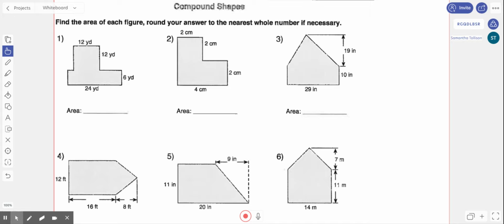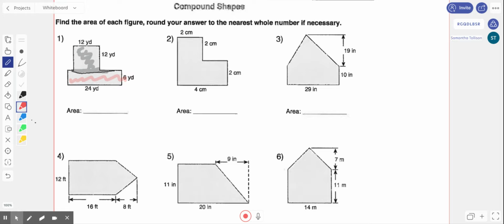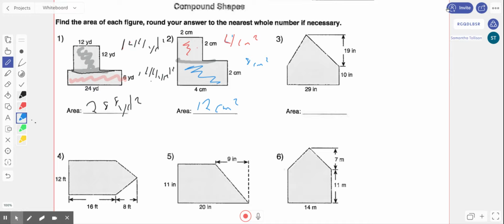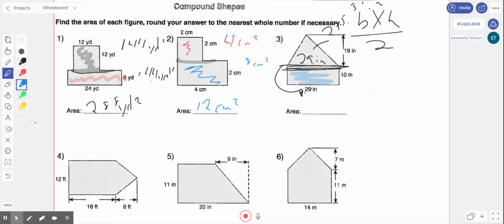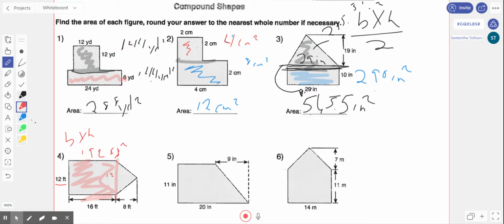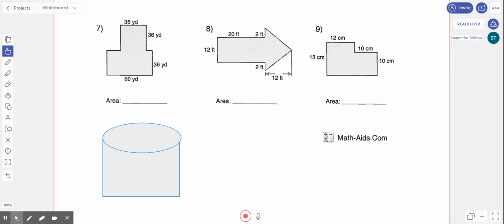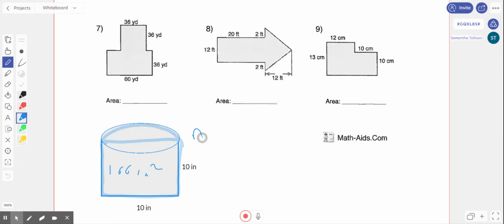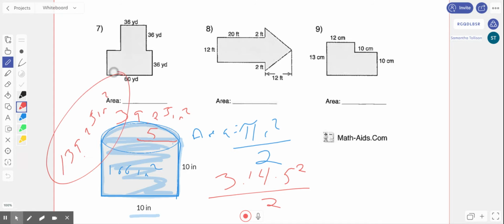Area of compound shapes notes